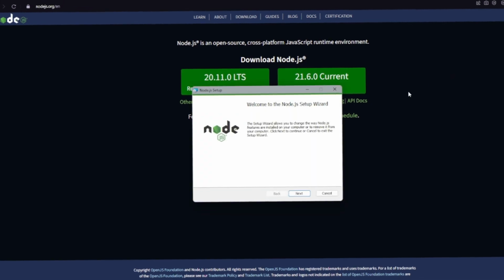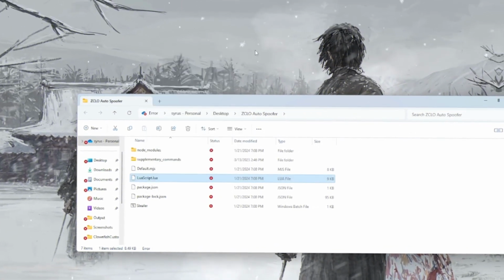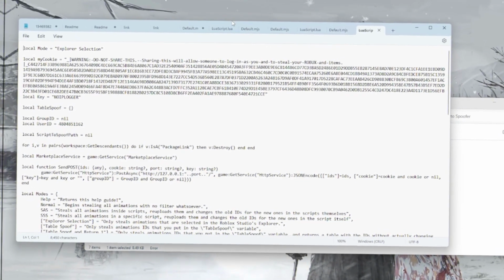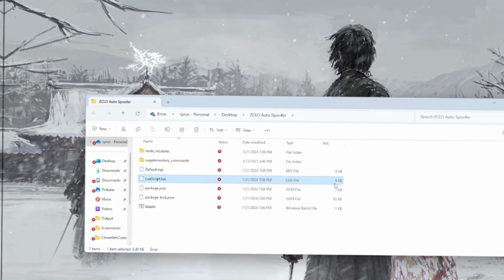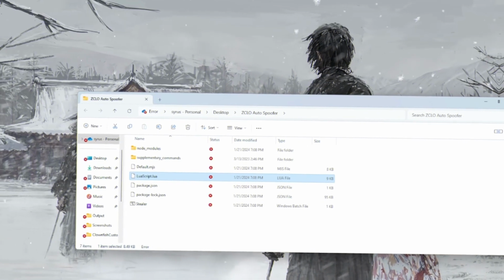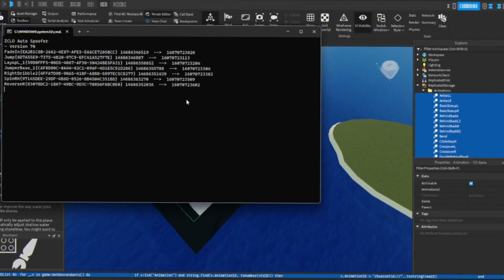Roblox - Auto Animations Spoofer [FREE]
⏳TIMESTAMPS:
0:00 | INTRO
0:14 | NEED TO DOWNLOAD
1:04 | EXPLAIN FILES
1:46 | EXPLAIN STUDIO SETUP
3:50 | WORKING ANIMTION
4:27 | OUTRO
topics: